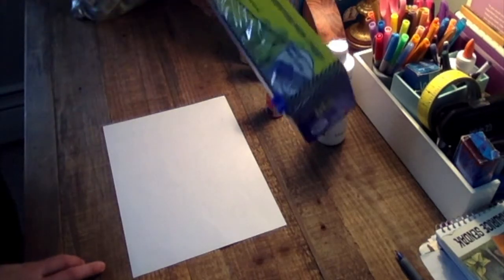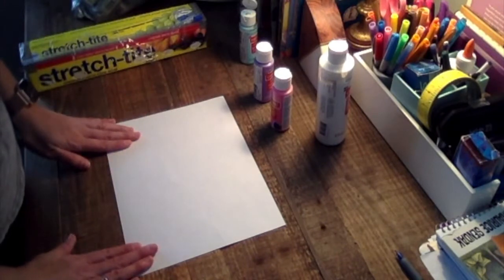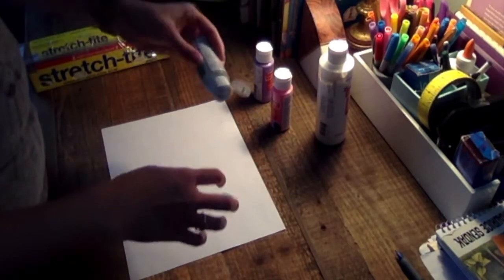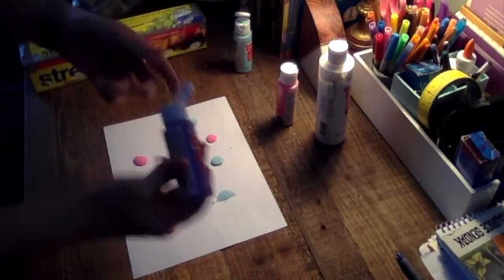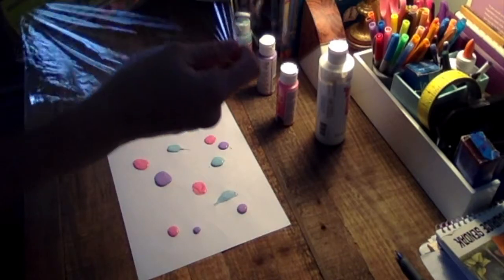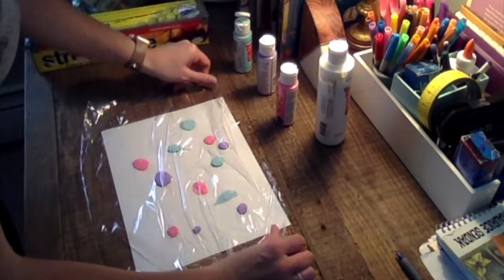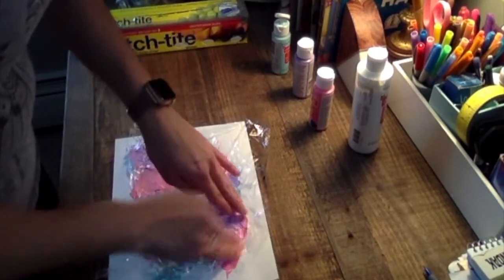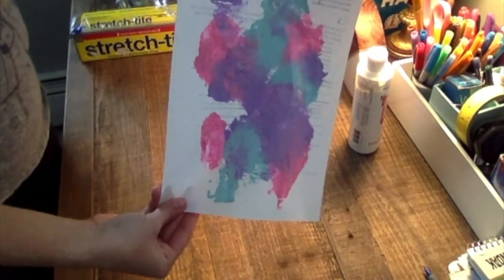4/20- Art: plastic wrap painting - Architects